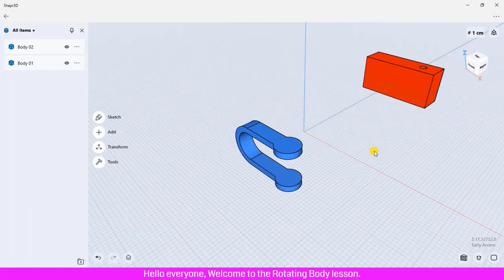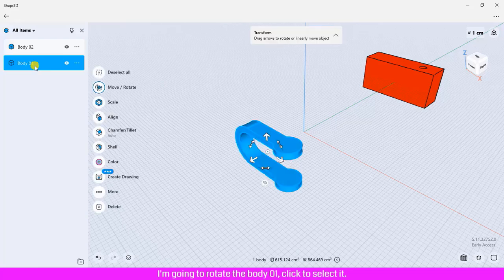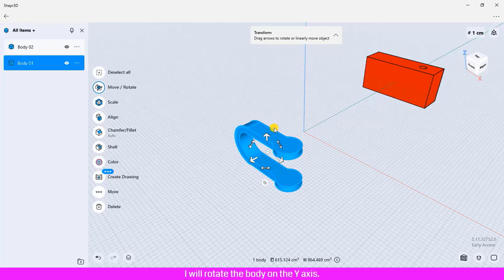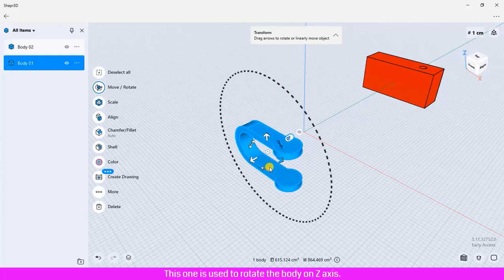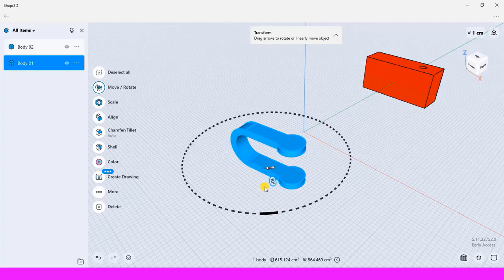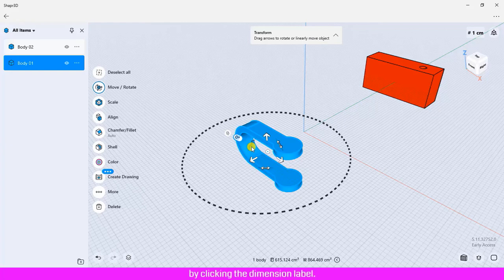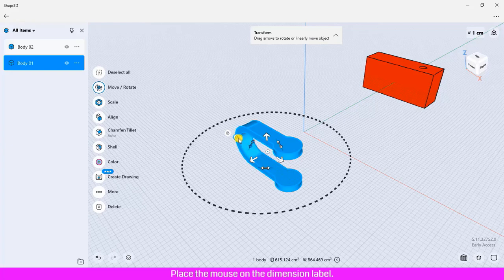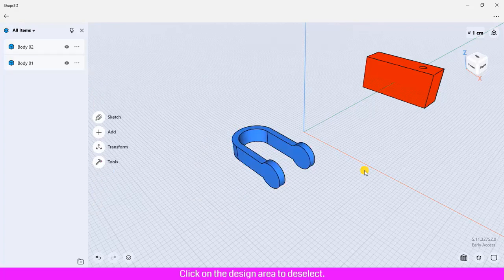Rotating The Body in Shapr3d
Hello everyone in this video tutorial, I am going to show you how to use rotate the body   in Shapr3d.